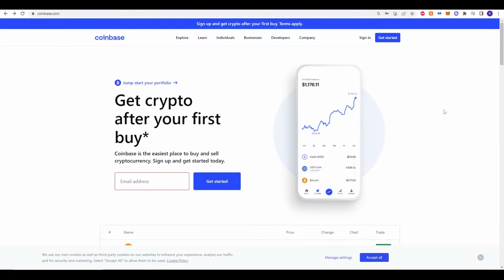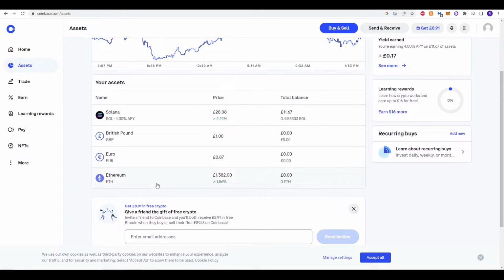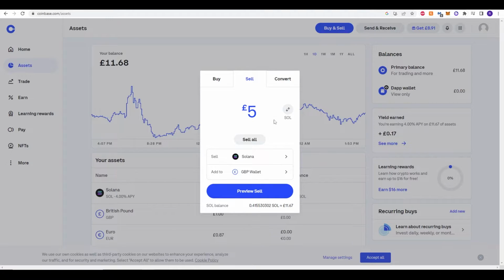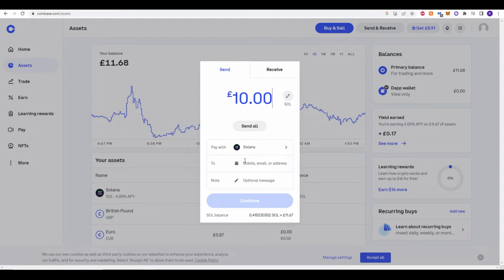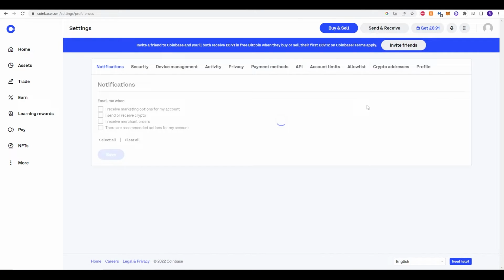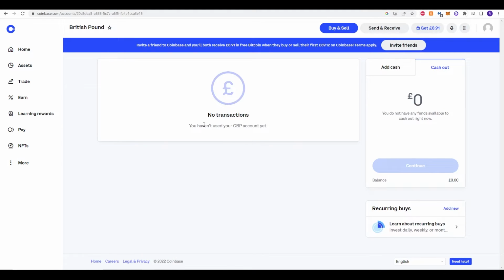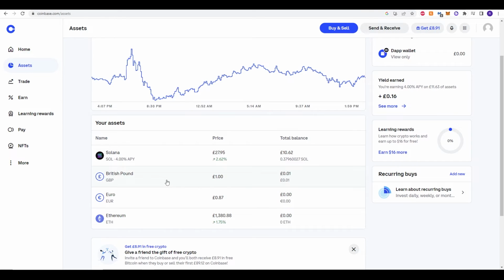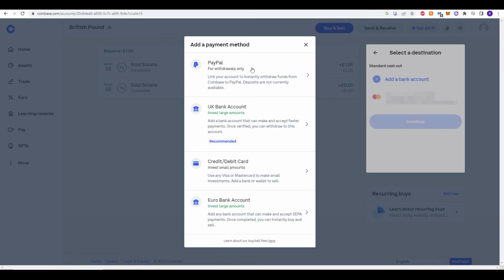How To Withdraw Money From Coinbase | Tutorial !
Hello! Welcome to another video tutorial - in this video I will show you how to withdraw money from coinbase app - you can use this & follow the step by step tutorial to withdraw your funds to your bank!